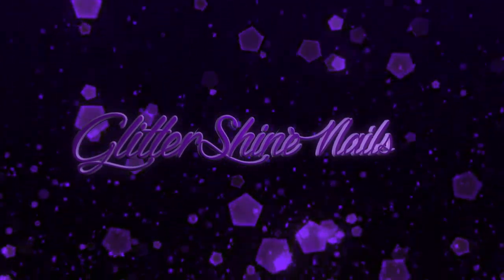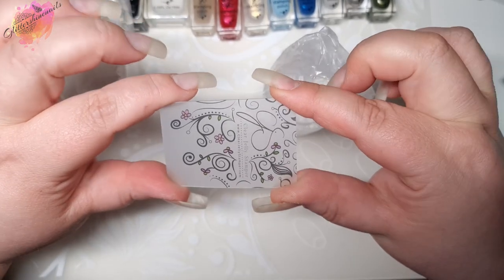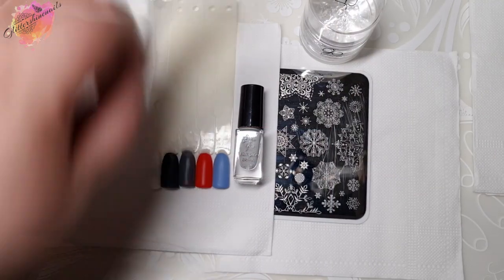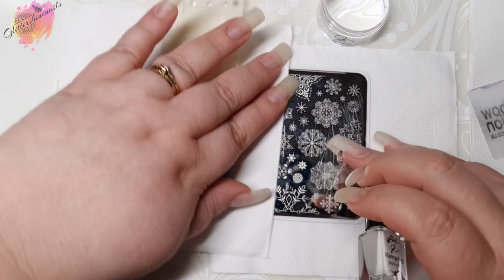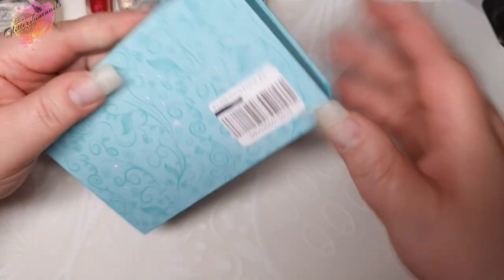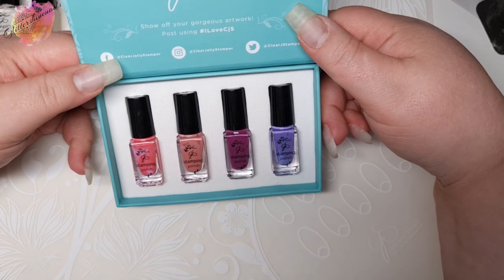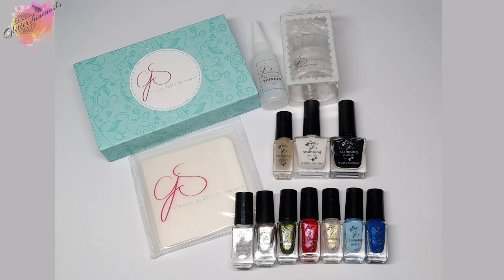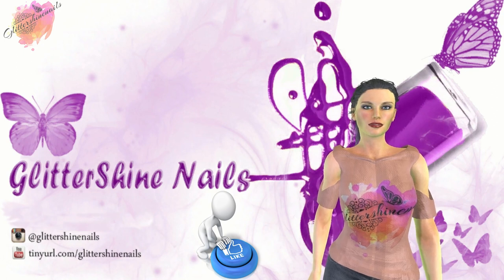Clear Jelly Stamper Haul and Swatch Review Including Simple Sheer Collection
I have something for everyone in this video. A Haul from Clear Jelly Stamper including new stamping polishes, a new Stamper and more. I hope you will enjoy this as much as I did making it. Let me know below.

Where to purchase from and social media links

Clear Jelly Stamper Simply Sheer Stamping Polish Collection, Other New Stamping Polishes  & Lil’ Miss Bling Stamper, Sticky Pads

Simply Sheer Stamping Polish  Collection
129 – KaPink
130 – Berry Slushy
131 – Pickled Beet
132 – Lynnie Loves Lavender
Other Stamping Polishes
107 – Ice Grey
123 – Reflection
124 – Snake In The Grass
125 – Love Bites
126 – Pixie Dust
127 -  Baby’s Got Blue Eyes
128 – Royal Dazzles

00:00 Intro
00:36 Showing The Product Haul
04:37 107 Ice Grey
06:20 123 Reflection
08:26 124 Snake In The Grass
10:24 125 Love Bite
12:28 126 Pixie Dust
14:15 127 Babys Got Blue Eyes
16:02 128 Royal Dazzles
18:00 Simply Sheer Unboxing
18:22 129 Kapink
20:02 130 Berry Slushy
21:42 131 Pickled Beet
23:25 132 Lynnie Loves Lavender
25:14 Outro

** Gifted Ad